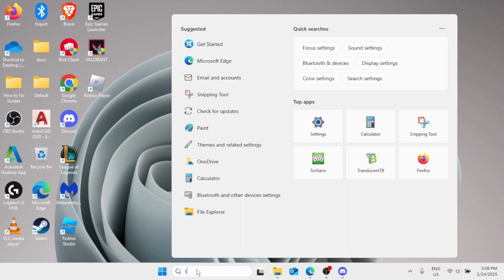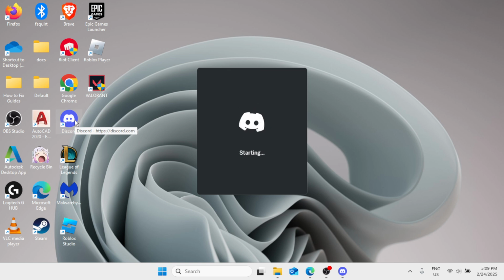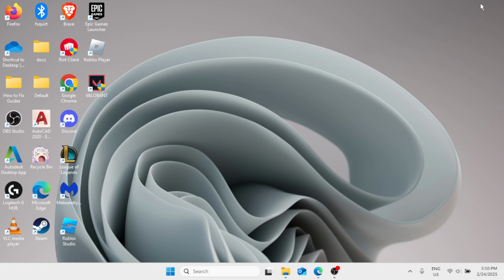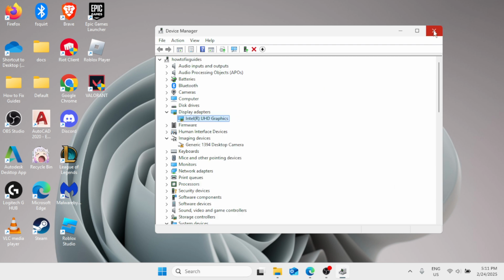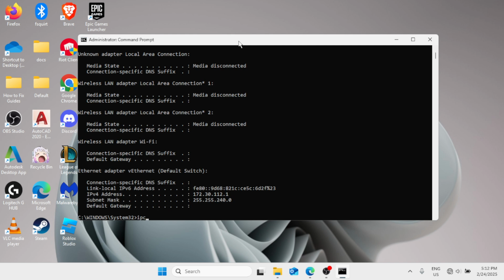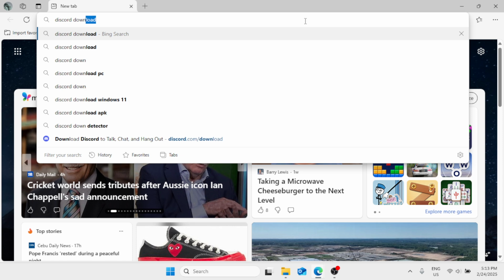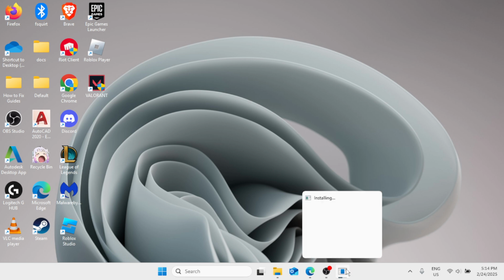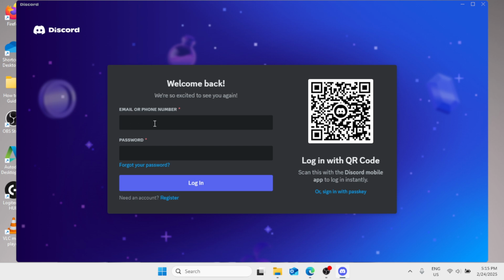Discord Won’t Open on PC? Here’s How to FIX It FAST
Is your Discord not opening on your PC? Don’t worry — in this video, we’ll walk you through simple, effective solutions to fix Discord startup issues on Windows. Whether it's a hidden process, corrupted cache, or a network glitch, we’ve got you covered. Follow along and get your Discord running smoothly again in no time!

0:00 Intro
0:12 Close Discord Processes
0:38 Open Run Windows
1:56 Run App as Administrator
2:11 Temporarily Disable Anti-Virus
2:47 Update Graphics Card Driver
3:14 Update Windows
3:29 Restart Windows/PC
3:32 Reset Network Settings
4:32 Reinstall Application